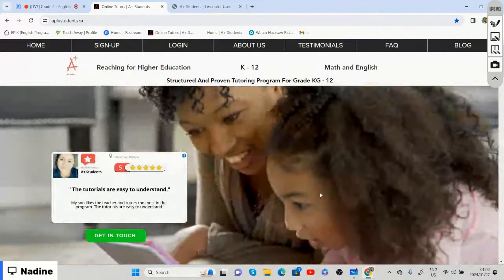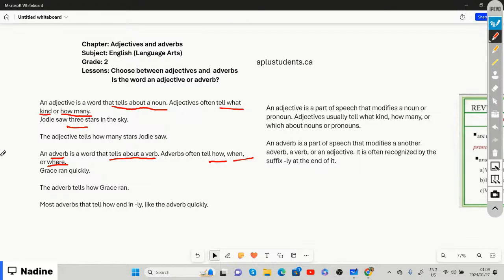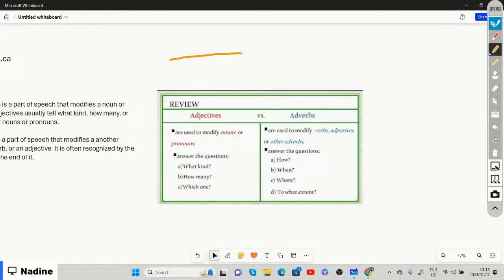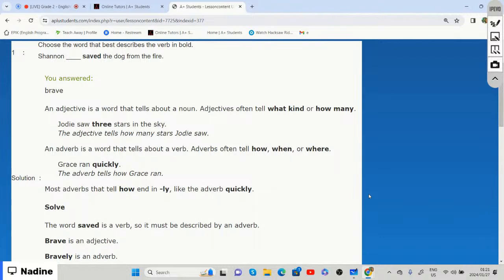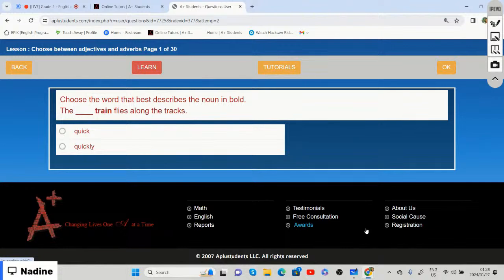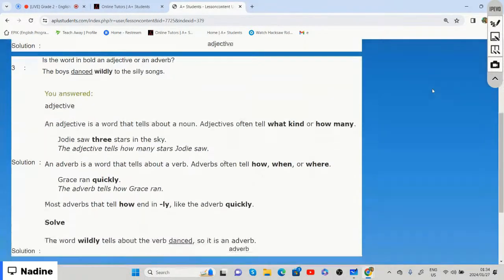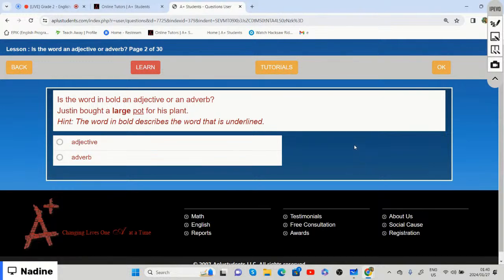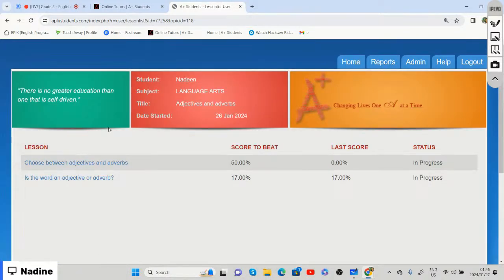Grade 2 - English: Adjectives and adverbs